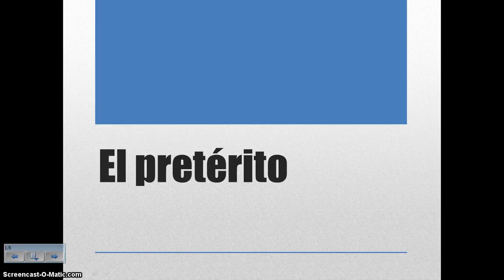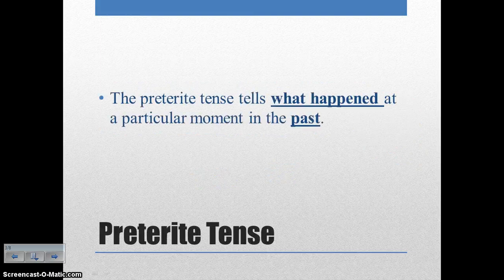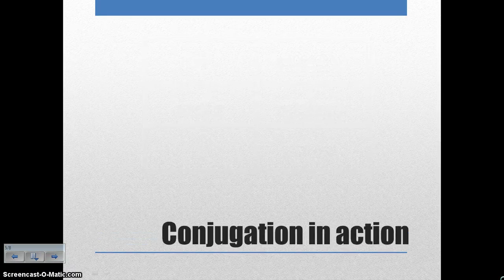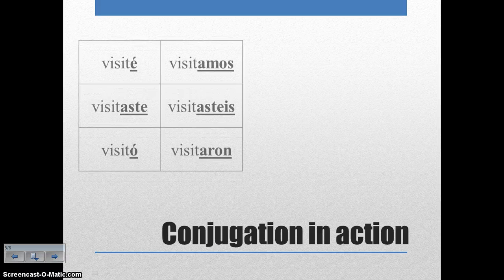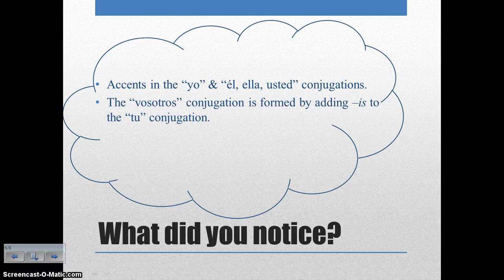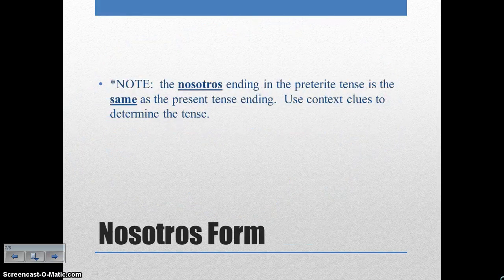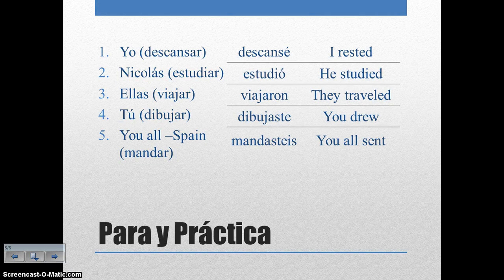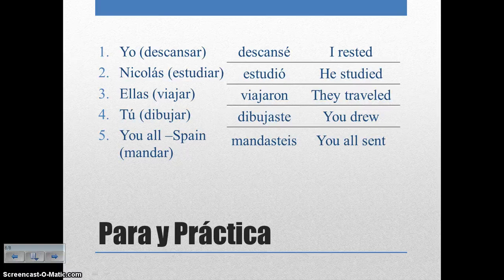ar preterite video